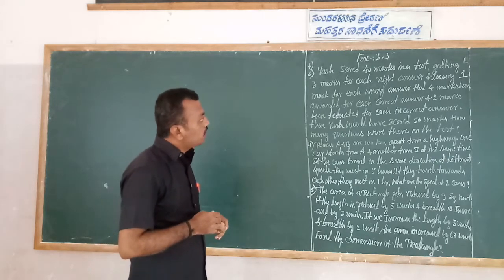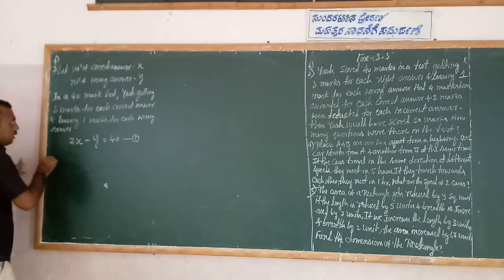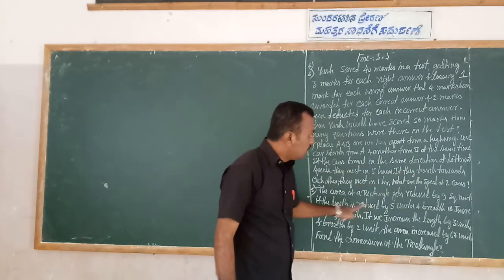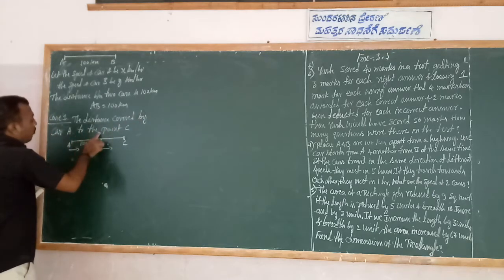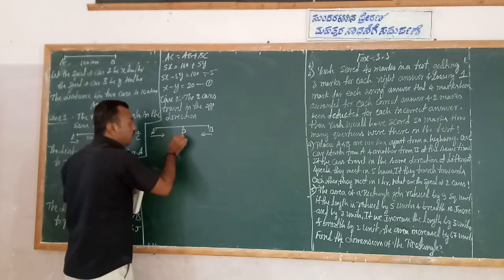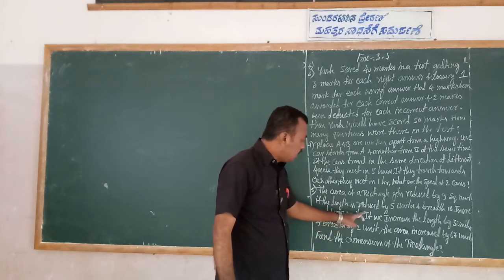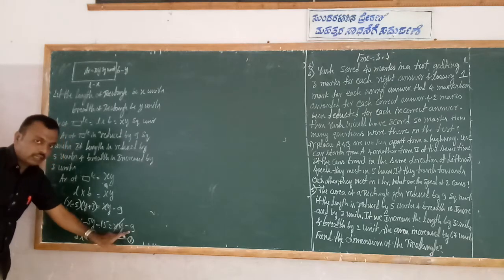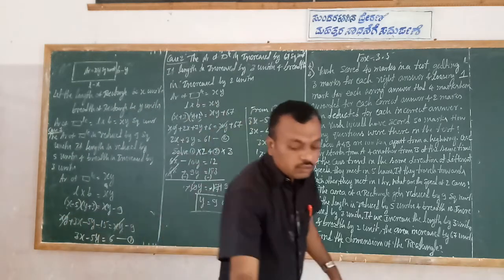10th Maths Pair of Linear Equations in two Variable Part - 7 class by Halaswamy MS